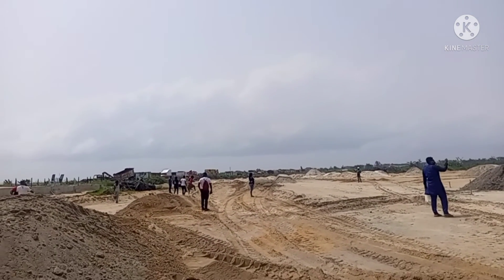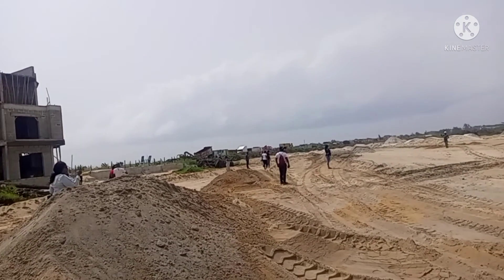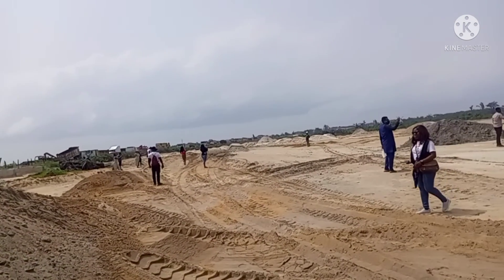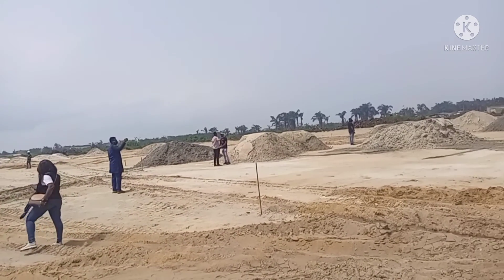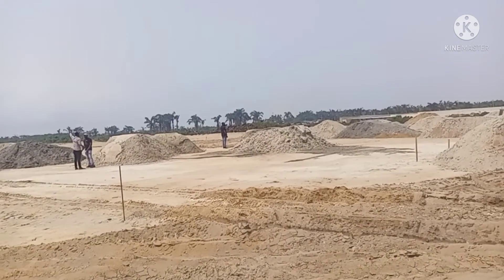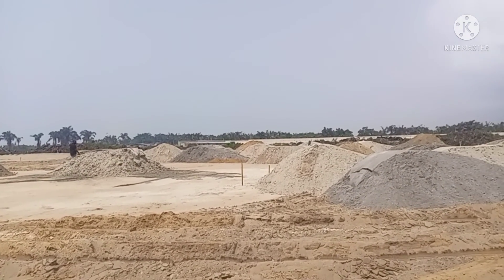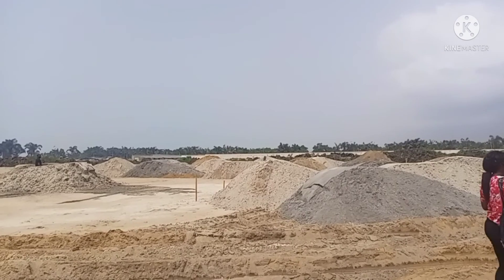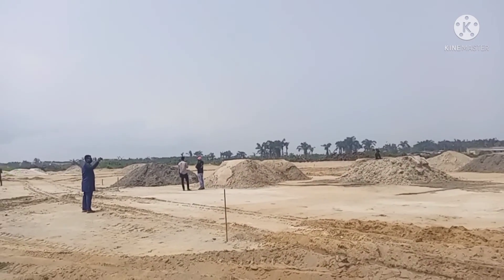URBAN PRIME THREE PHASE 2 ESTATE, AJAH OGOMBO ROAD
This Estate is strategically located along Ogombo road, in Eti-Osa LGA by Abraham Adesanya, Lagos State.